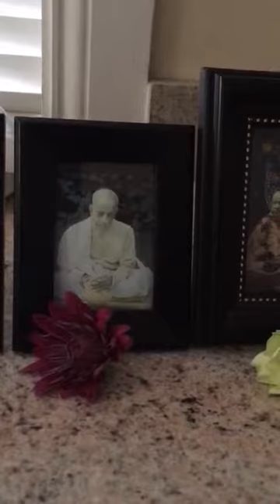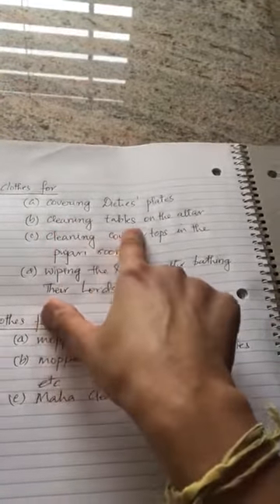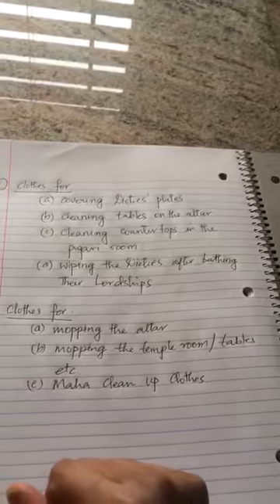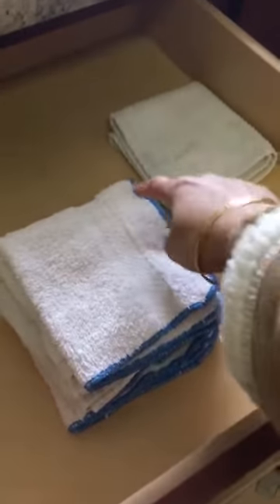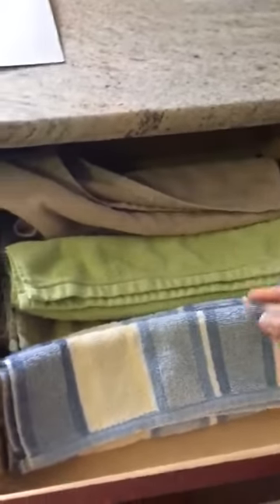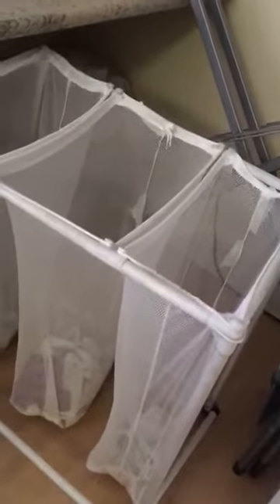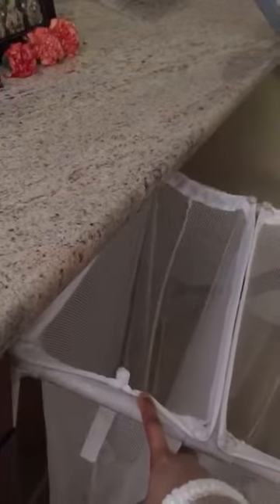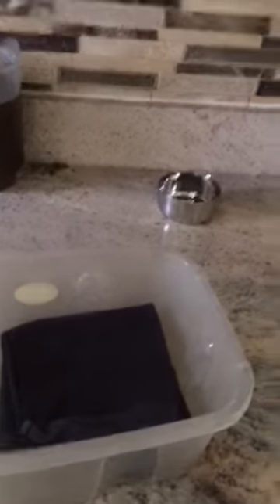Color coded Towels